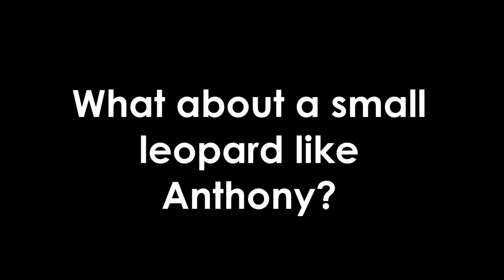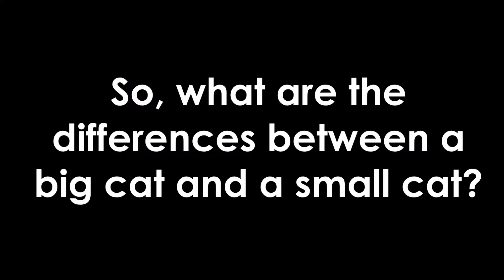Big Cats vs. Small Cats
What's the difference between how big cats and small cats are classified? Anthony Leopard is a pretty small cat for a leopard, so which is he? Our education director Katie has the answers and more!